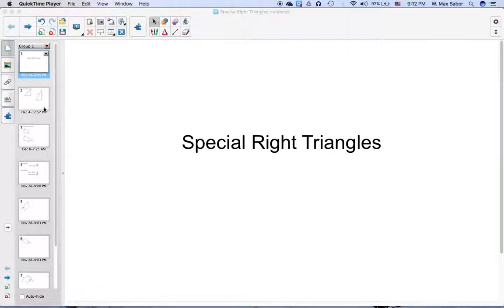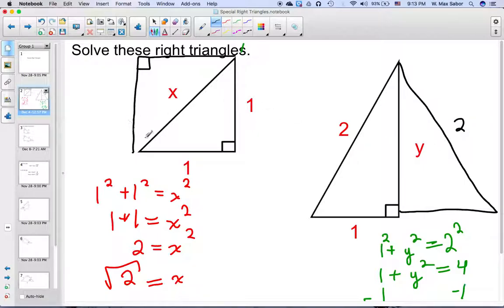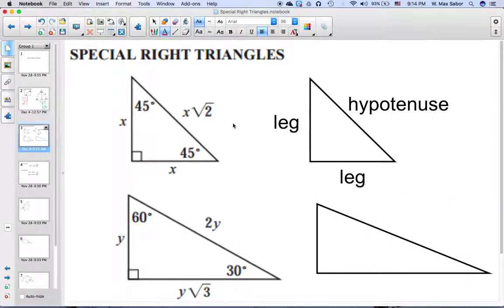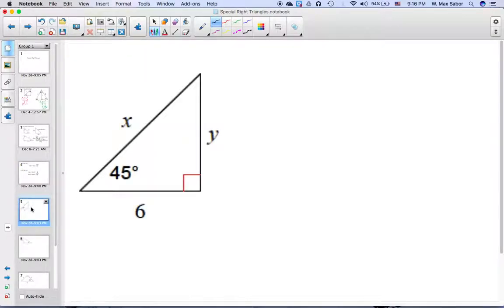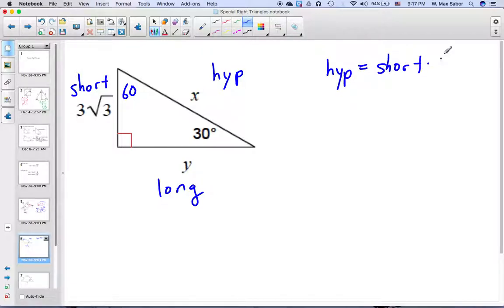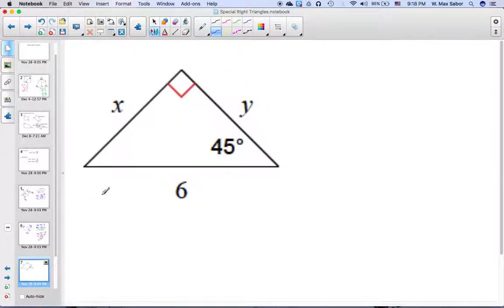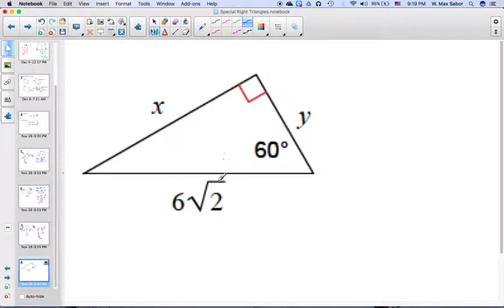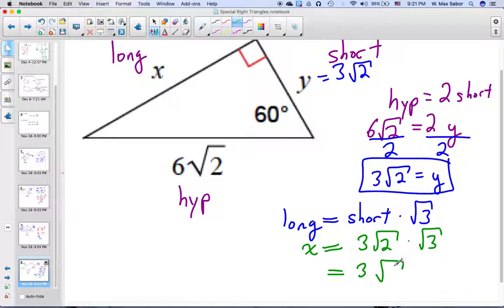G6.c (1/1) Special Right Triangles